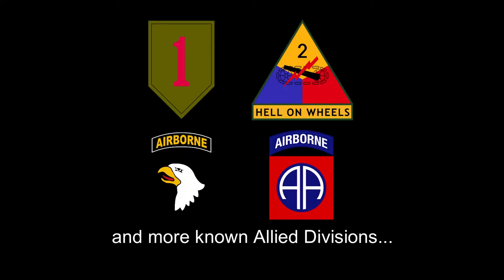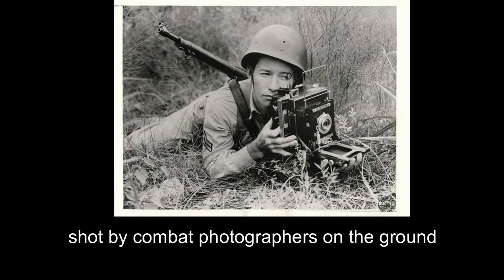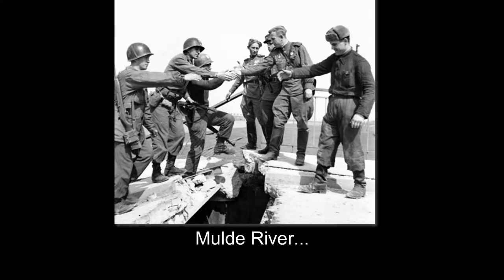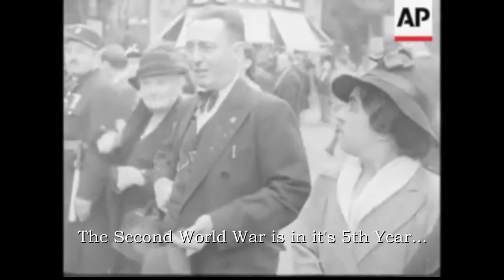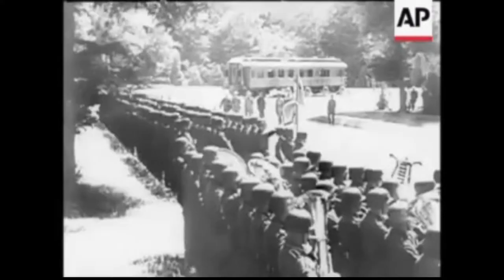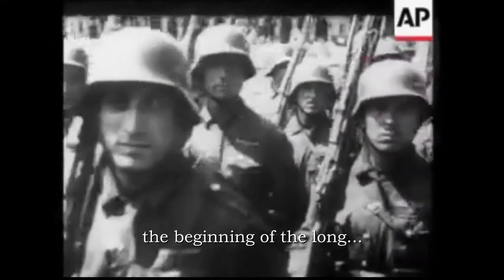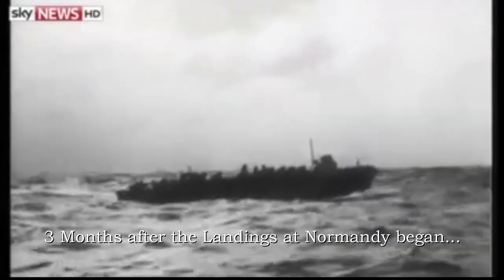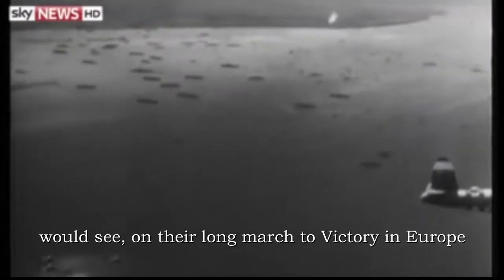The 104th Infantry Division in WWII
A while back, I created this video to use for a presentation to teach about the history of the U.S. 104th Infantry Division in WWII for my main reenactor unit. Munch of the footage here is of the unit in combat. For a link to our unit Facebook and Instagram: